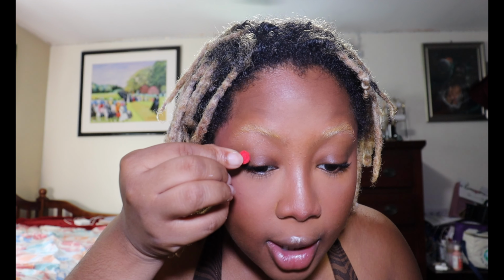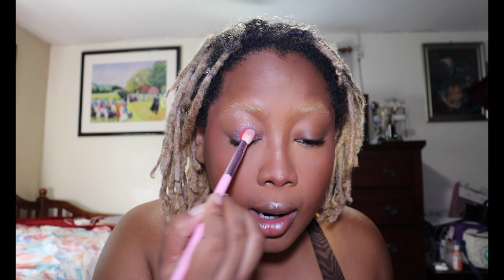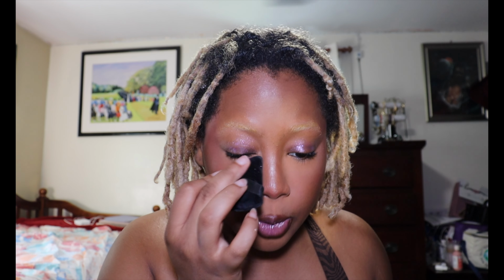15 min Everyday Makeup Tutorial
I literally love it when I can get a flawless makeup look without any hassle. In this tutorial, you can achieve a perfect base in just minutes. I hope you enjoy love!

AMAZON STOREFRONT

Product List:
Primer - Elf Vitamin C putty primer
Foundation - Elf Halo Glow shade: 7
Concealer - Nars Radiant Creamy shade: Walnut
Blush - Saie shade: Dreamy
Bronzer - Juvias Place Shade: Tan
Setting Powder - One size shade: translucent
Second powder (under eye) - Charlotte Tilbury shade: 3 tan
Brows - Fluff Up Brow Wax
Highlighter - Rare Beauty Shade: Exhilarate

EYES
Juvias Place palettes - Nubian Earth & Garden of Juvias
eyeliner- Nyx eyeliner shade: sherbet
Mascara: MAC Mac stack waterproof

LIP
Liquid Lipstick: Urban Decay shade: Once strangers
Lip Gloss- Fenty Shade: Mauve Wives
FAQ

21 year old, Makeup Artist & Beauty Influencer
I'm a self-taught makeup artist who has been doing makeup since 2018
I'm Jamaican and from Boston Ma